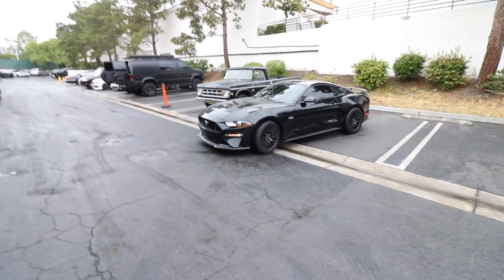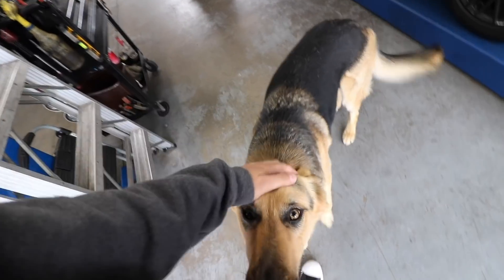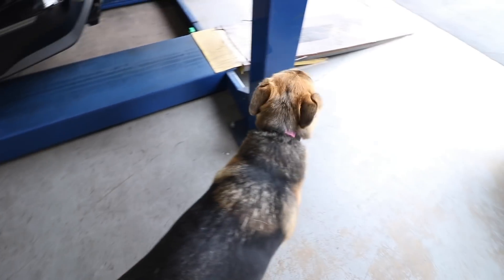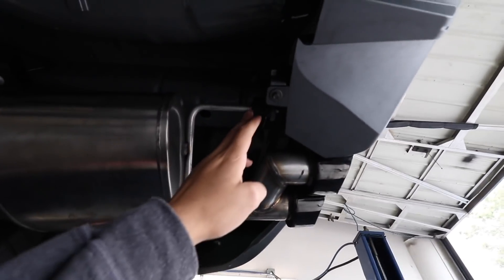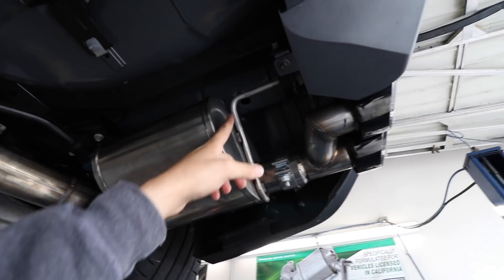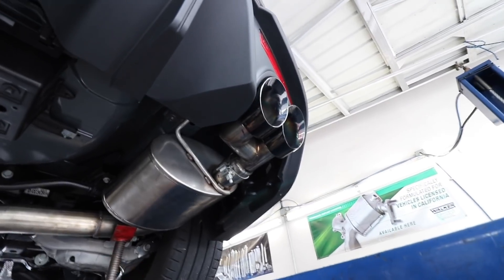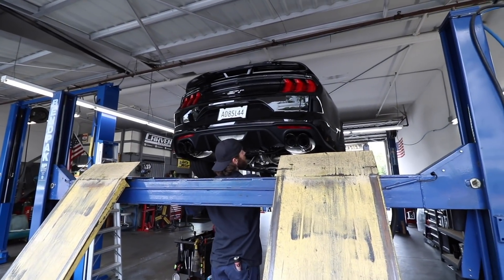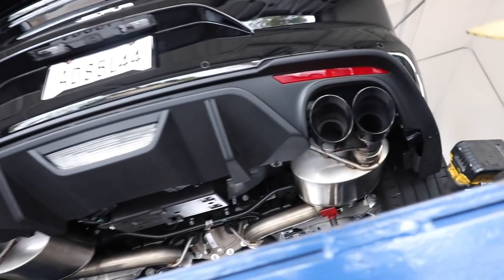FIXING MY $1,700 CORSA Xtreme Cat Back Exhaust FITMENT!!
I love the way my new Corsa Xtreme exhaust sounds but the fitment is TERRIBLE! and I am not the only one having issues getting this exhaust to sit right on my 2019 Mustang GT. I hope Corsa can address these issues as the exhaust isn't cheap and its frustrating spending that much on it to have someone else try and fix it. Let me know what you guys think.

Phone Mount: